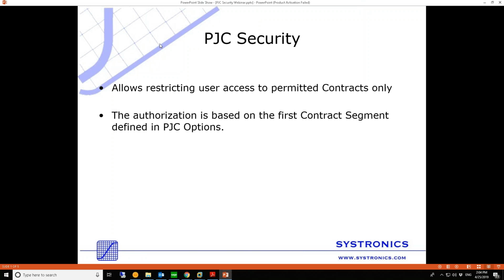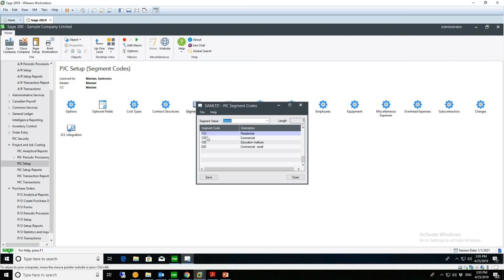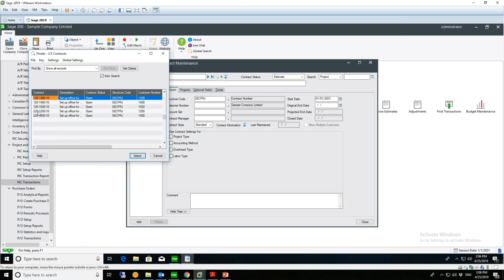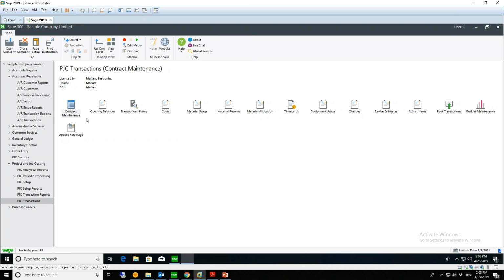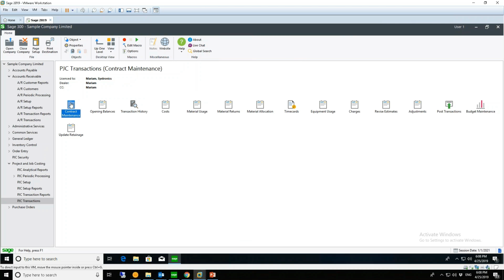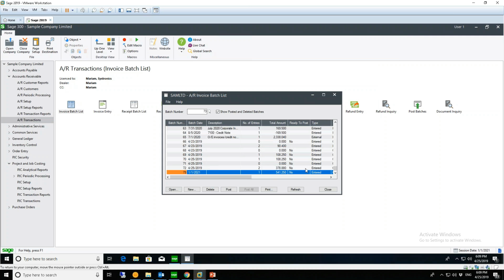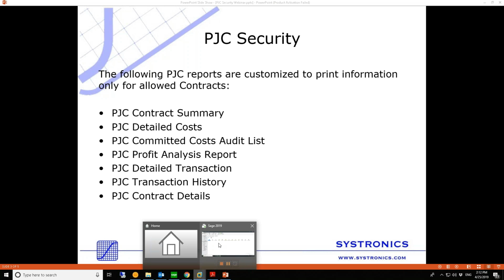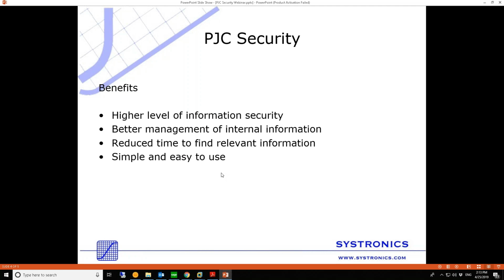Sage 300 Addons: SYSTRONICS PJC Security™ 2019A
PJC Security allows restricting user access to permitted Contracts only. Users will be able to enter transactions and view Contracts which they are authorized to work with. The authorization is based on the first Contract Segment defined in PJC Options: if the first segment is defined in the PJC Setup as department, branch or division, users can inquire and use only Contracts of their own departments, branches or divisions.